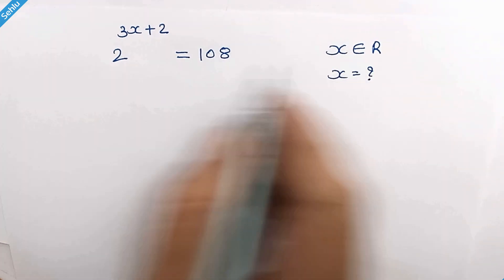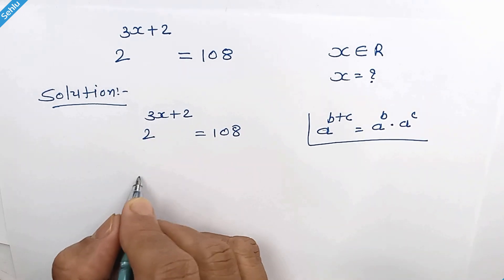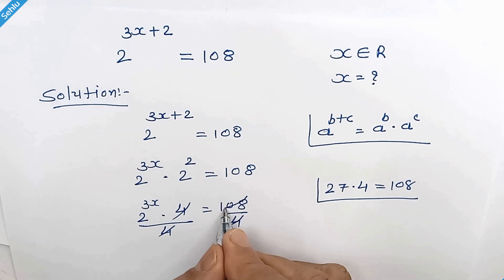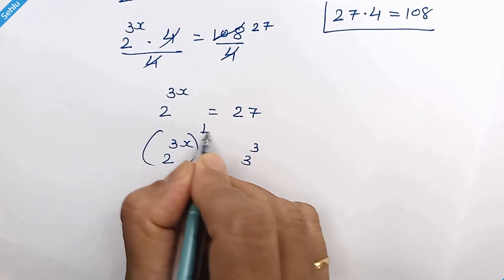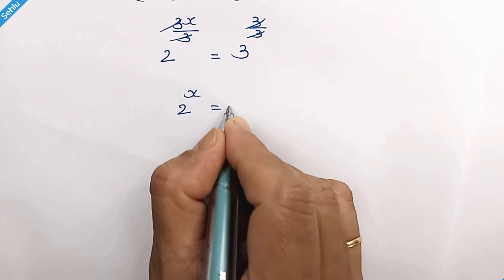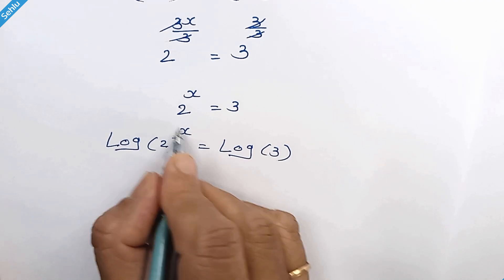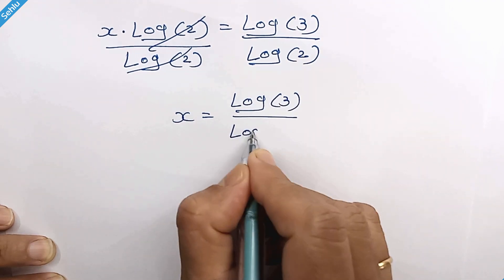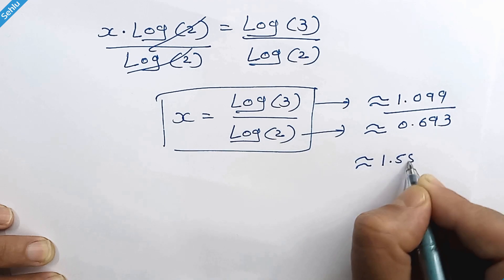Solving A Nice Exponential Math Puzzle algebra sehlu math exponential equation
2^(3x+2)=108 and we need to find the value of X.
Math is a fascinating subject that encompasses a wide range of topics.
For those seeking an extra challenge, there are competitions like the Math Olympiad. These events, such as the IMO (International Math Olympiad) or the German Math Olympiad test participants’ problem-solving skills and creativity. Participants tackle tricky math problems that require ingenuity and perseverance.
To excel in these contests, students often learn math tricks and memorize essential algebra rules and math identities. They develop an algebra aptitude that allows them to dissect complex problems swiftly. Whether it’s a competitive math test or a math contest, mental agility is key.